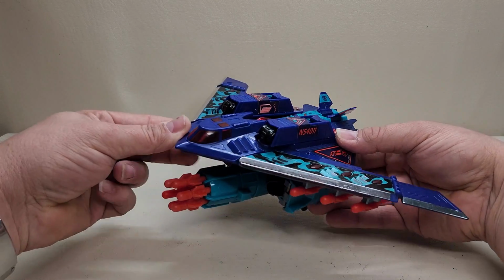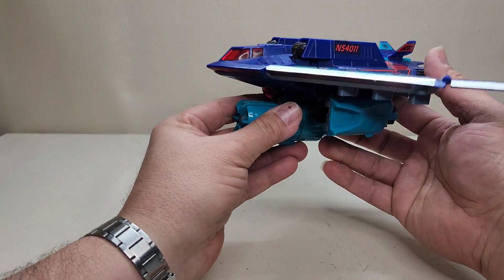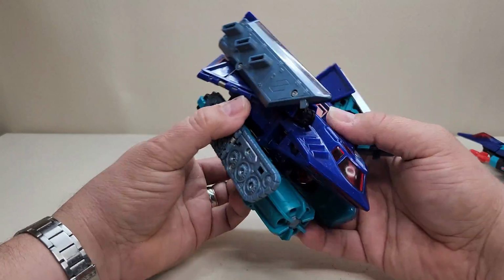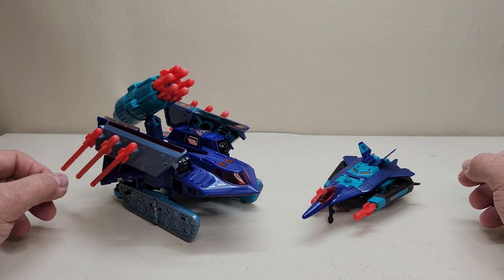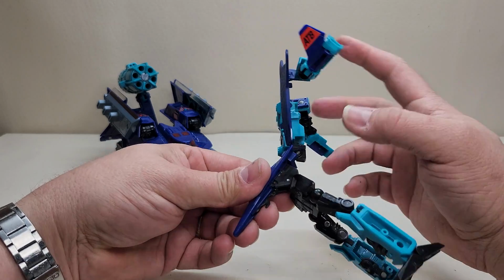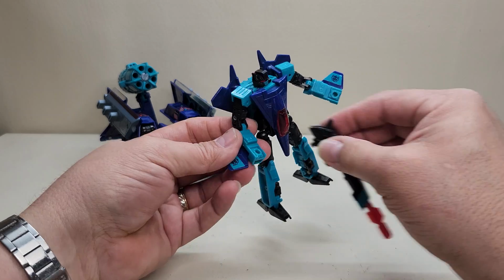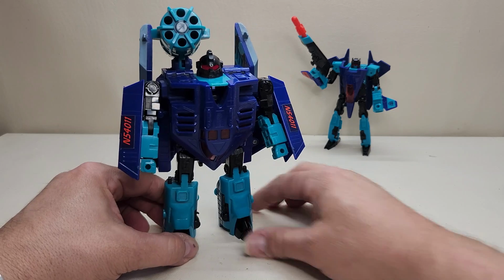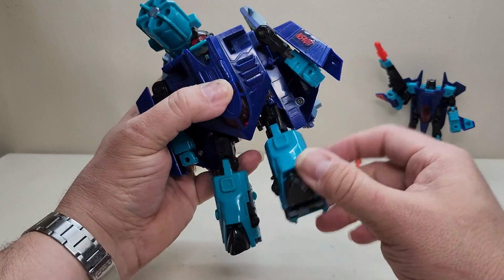Transformers G2 Generation 2 DREADWING & SMOKESCREEN Review! Bert the Stormtrooper Reviews!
Hello and welcome to Bert the Stormtrooper Reviews! Today we're taking a look at the Transformers G2, Generation 2 DREADWING & SMOKESCREEN!